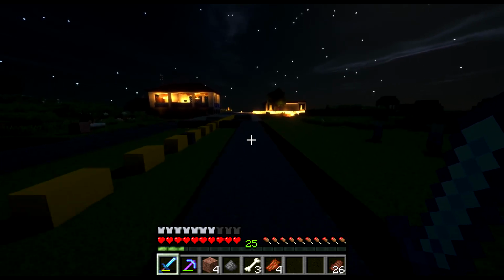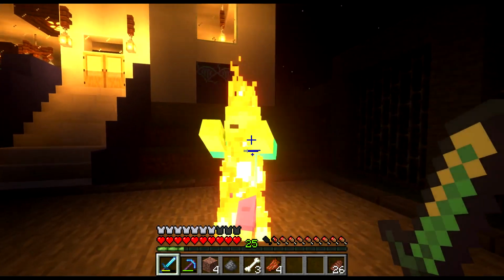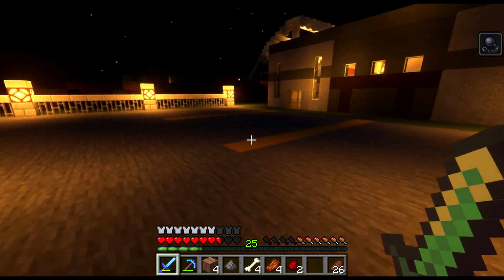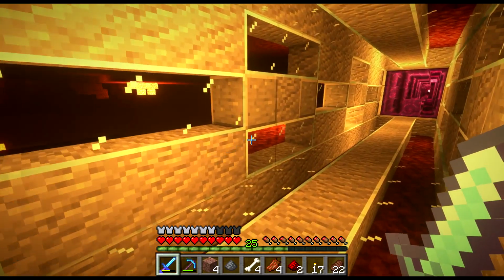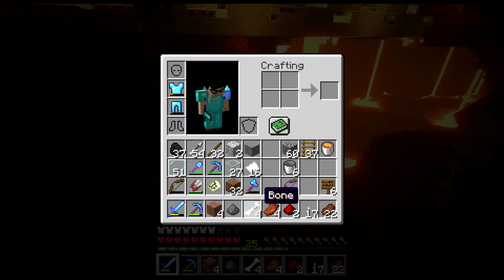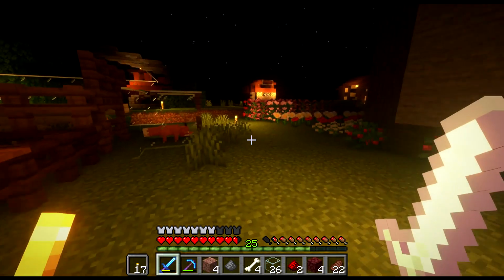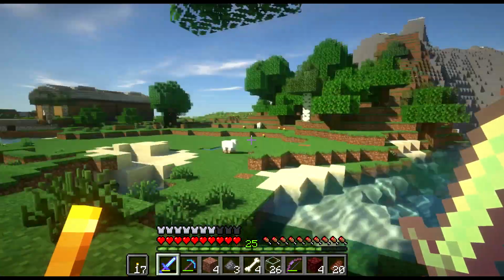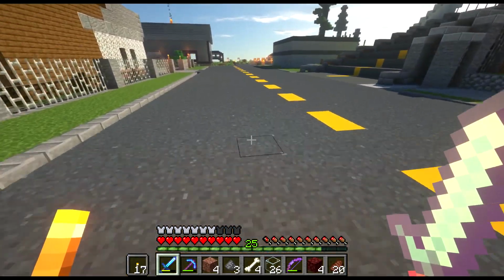Lac Plays Minecraft S3 Ep 67 A Day In The Shade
In this episode of LPM: With the recent RTX Minecraft trailers out, I thought I'd take a look at my world with shaders, just for fun.